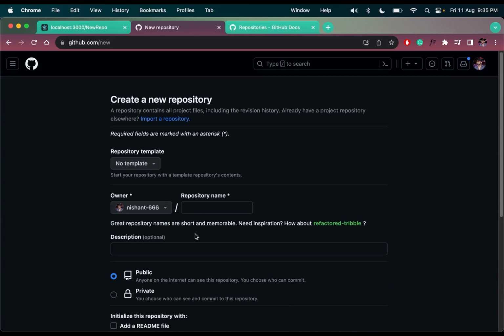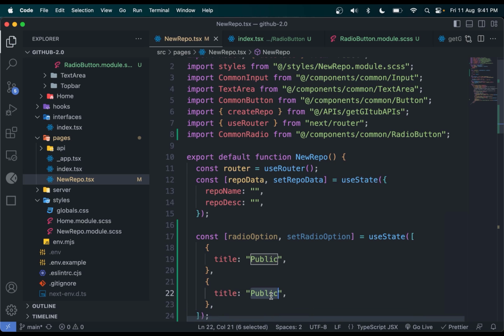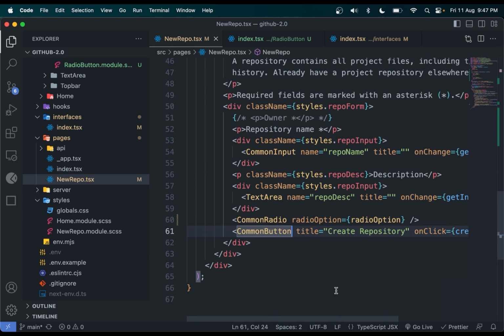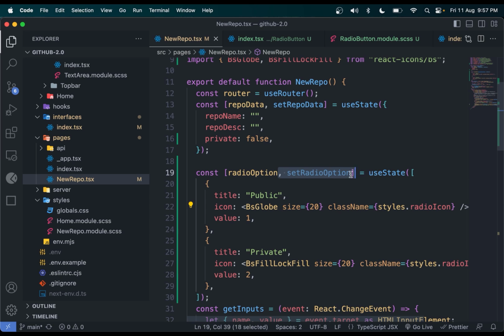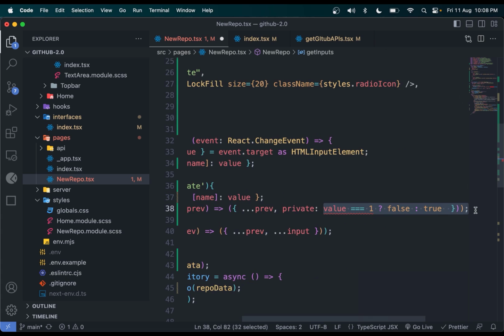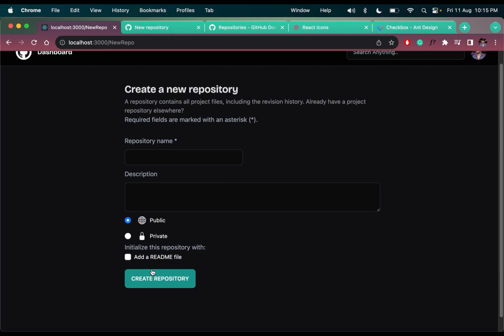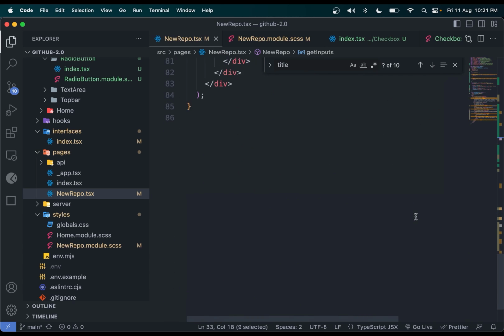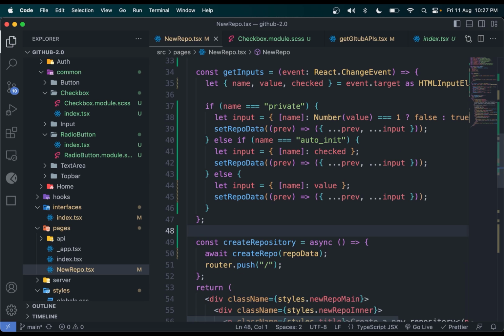Code a GitHub Clone using Next.js, Typescript, and Tailwind CSS - Adding Repository Options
Hey guys, let's build a GitHub Clone using Next.js, TypeScript, and Tailwind CSS. We will use GitHub REST APIs to fetch the data.

We will set up the additional fields to have a Repository.